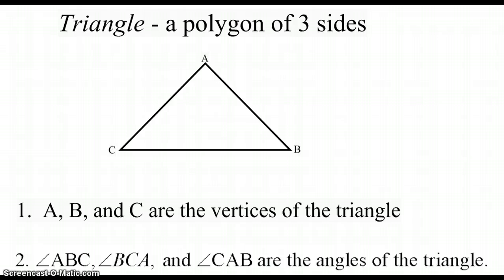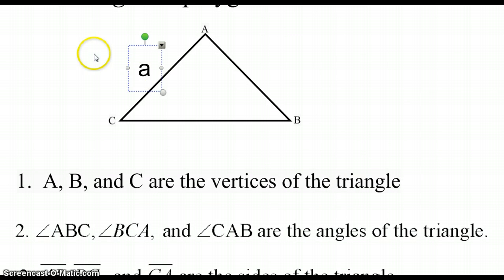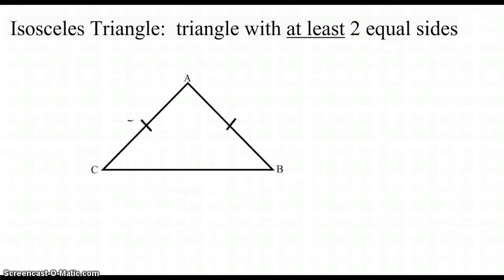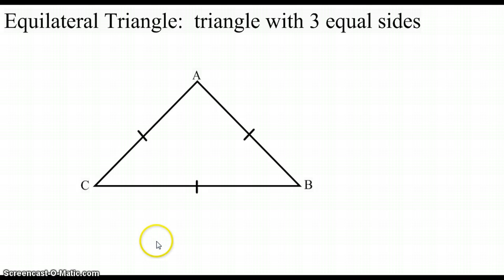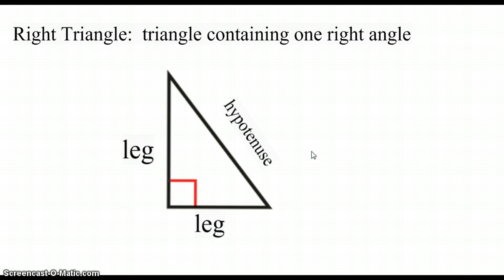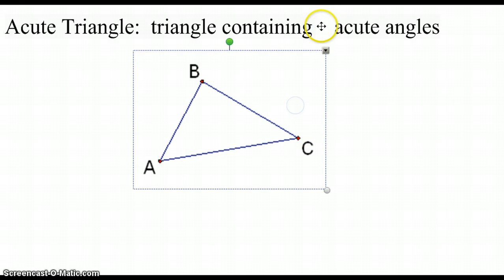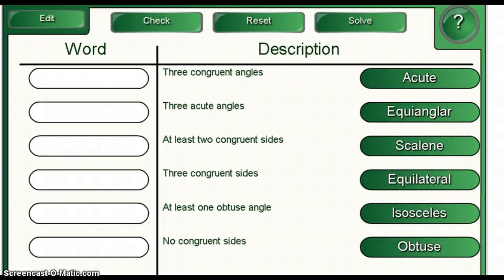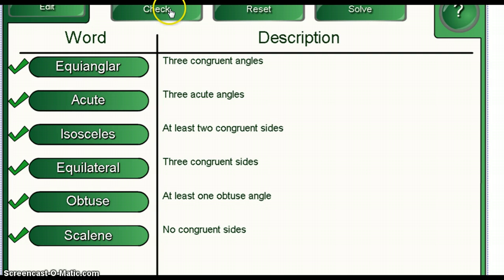4.1 angles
angles